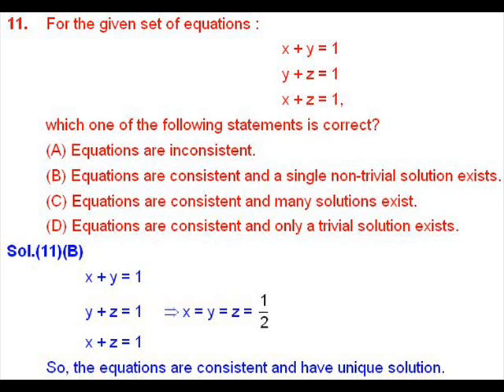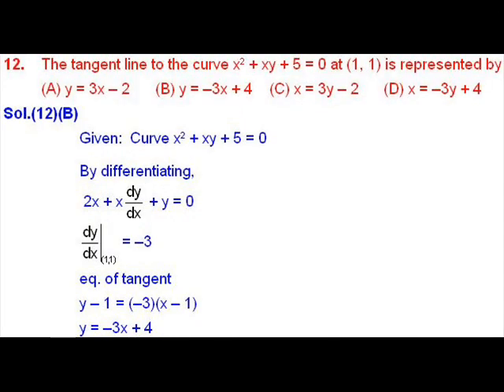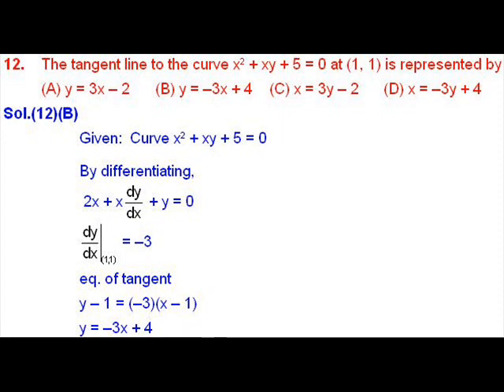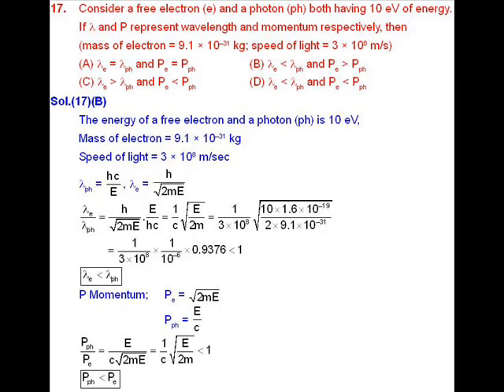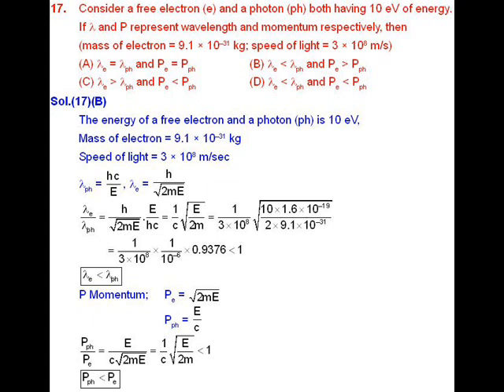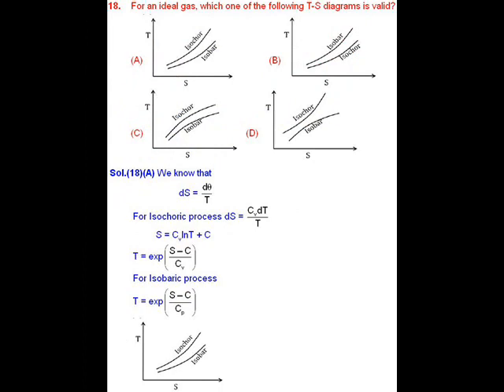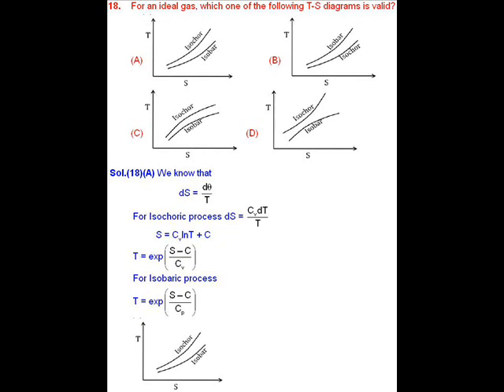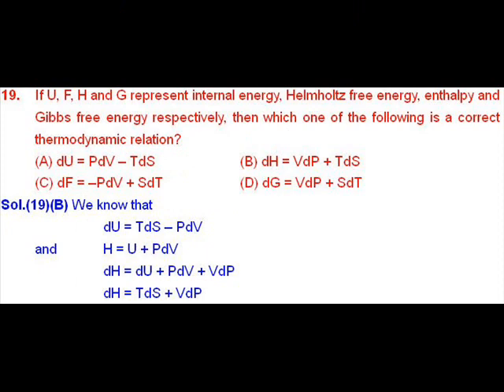[LATEST UPDATE] IIT JAM PHYSICS PAPER 1 DISCUSS BY VPM CLASSES FACULTY (Q 11 TO Q 19)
VPM CLASSES ANNOUNCES UPDATED IIT JAM ALL INDIA TEST SERIES (AITS) SOLUTIONS

JOIN NOW !

FEATURES & KEY SKILLS :

* 12 FULL LENGTH MOCK TEST PAPERS [ONLINE]